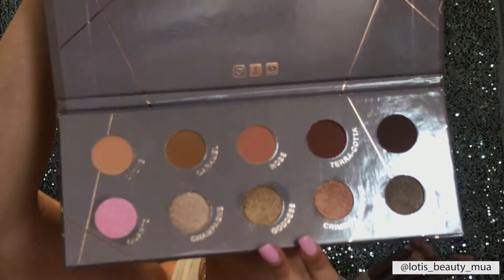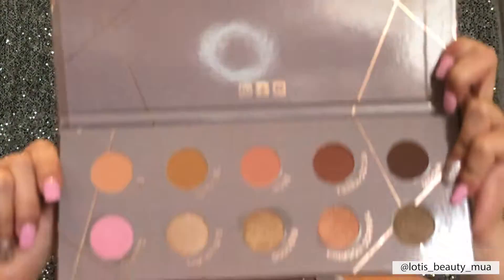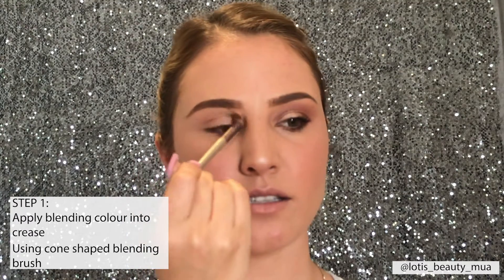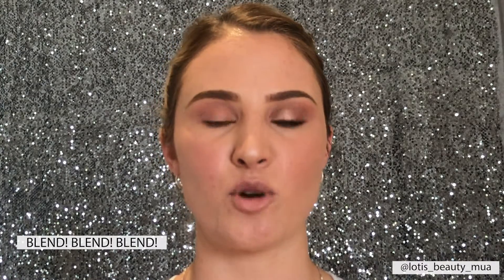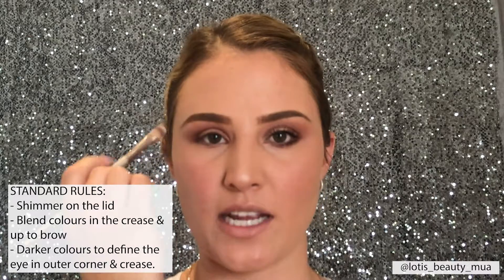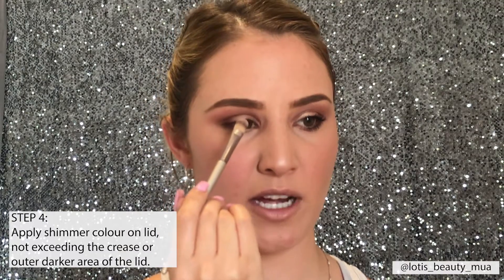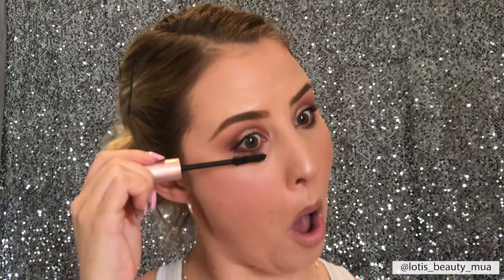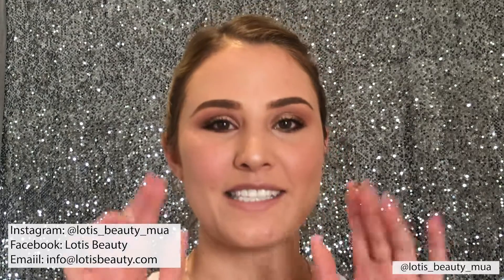Fundamentals of Eyeshadow Application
This video explains in detail how to apply eyeshadow and where to apply it according to the anatomy of the eye.
Colours can be substituted for other similar colours, but the principle of where to apply shades using what brushes applies to almost all eyeshadow looks.

Steps:
1. Apply blend colour using cone shaped blending brush into the crease and up towards the brow bone
2. Apply darker matte shade using smaller fluffy blender brush into outer corner of the eye and blend into the crease
3. Blend again with a clean blending brush to soften any harsh lines
4. Apply any shimmer shade onto the lid using a flat application brush. Don't exceed the crease or darker area of the outer corner when applying the shimmer shade.
5. Define the lower lash line using a dark matte shade and a compact angled brush. Blend out again to soften any harsh colours.
6. Apply mascara and eyeliner (optional)